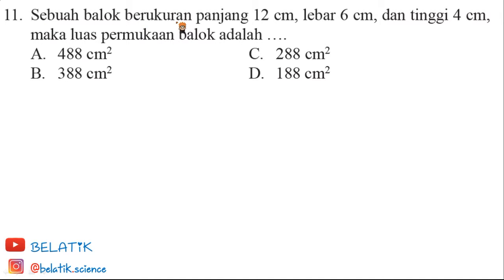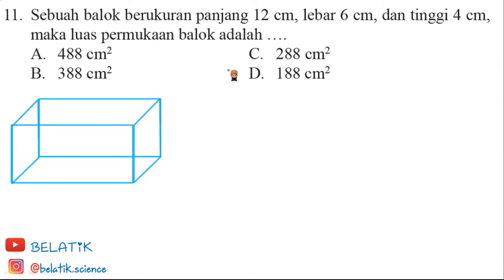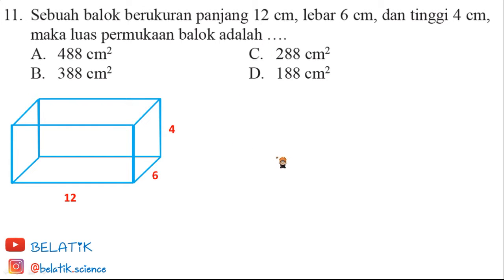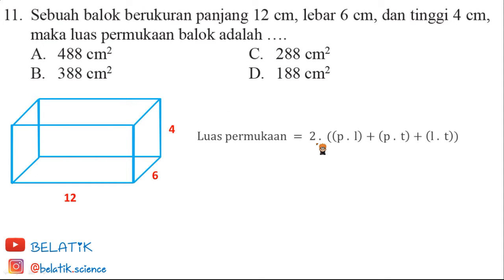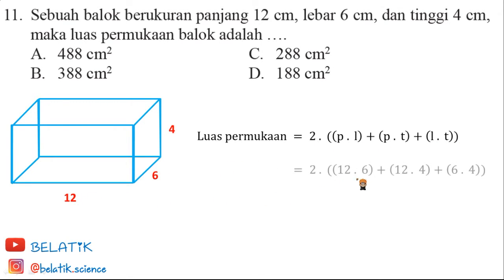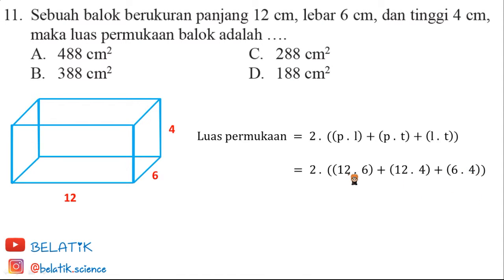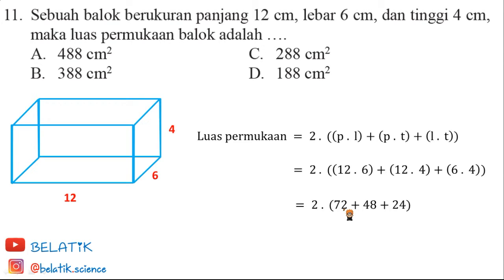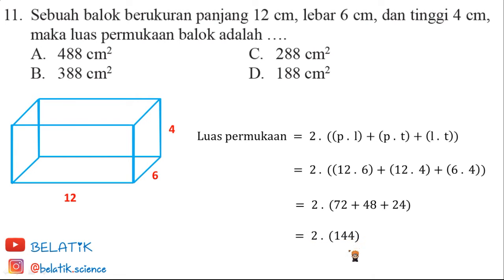Luas Permukaan Balok Panjang, Lebar, & Tinggi Diketahui - Buku Paket MTK BSE 8 SMP Revisi 2017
BELATIK

Ingin Dukung Kami ??

Dukungan Level 2
Jika ingin memberikan dukungan berupa materi,

Dukungan Level 3
Doakan channel ini semakin baik dan usaha ini barokah.

Luas Permukaan Balok Panjang, Lebar, & Tinggi Diketahui - Buku Paket BSE matematika 8 SMP Revisi 2017 Uji Kompetensi 8